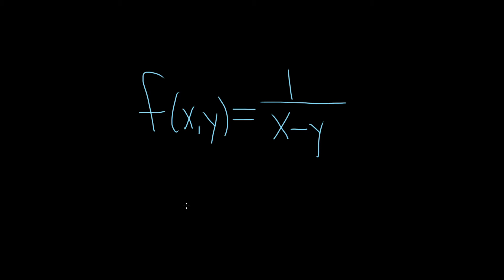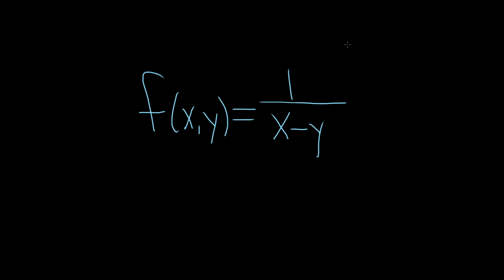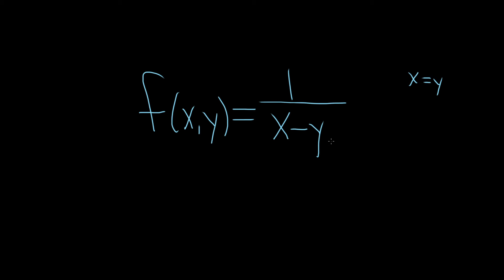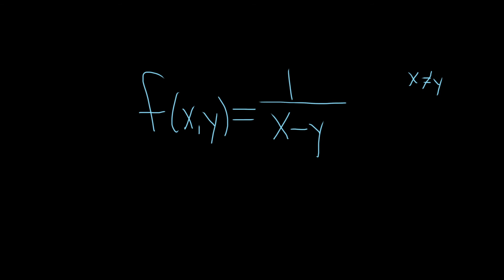Domain of f(x, y) = 1/(x - y)